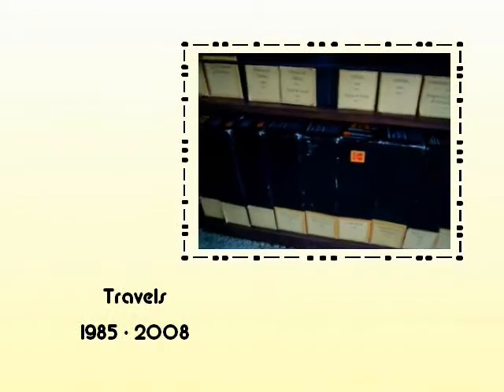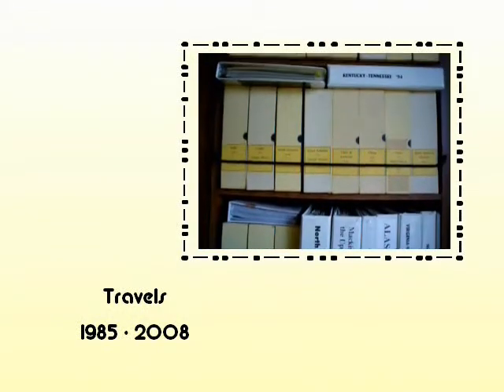My Wanderlust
The fortune cookie said "you will step on the soil of many countries". How true.

This is a sampling of my travel photography. Here are some 35mm slides scanned with an Epson flatbed scanner. What to do with my thousands of slides now that people don't look at slide shows anymore? Digital scanning is extremely time consuming.